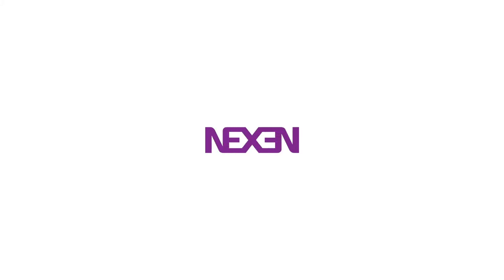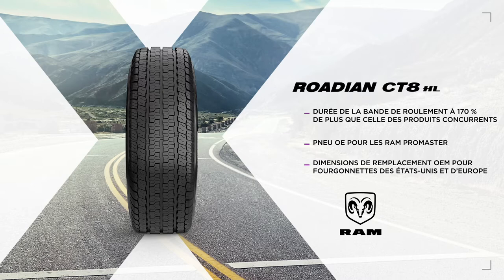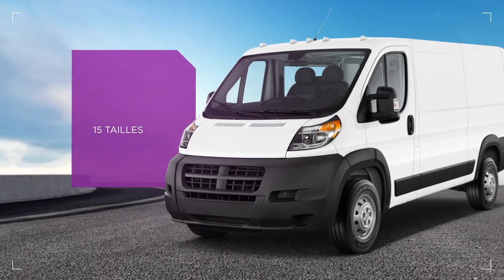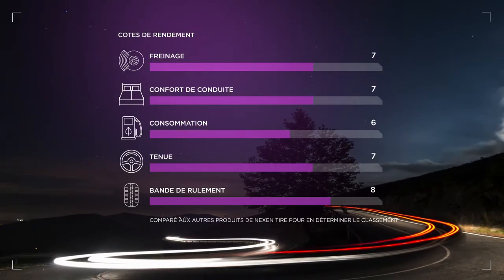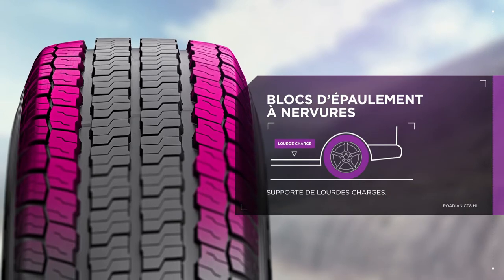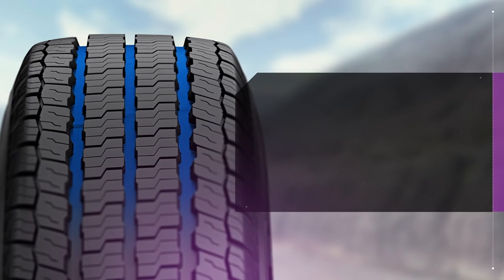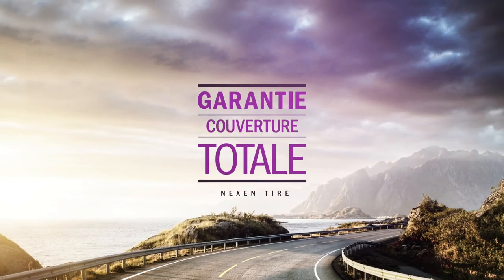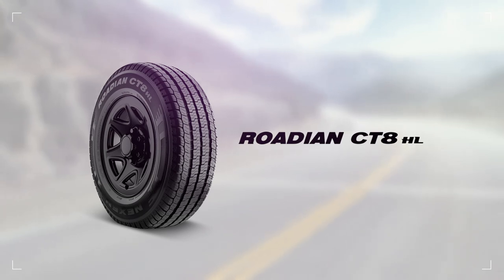ROADIAN CT8 HL - Français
Le Roadian CT8 HL maintient un equilibre optimal de rigidite en incluant une rainure transversale de demi-profondeur dans le bloc central. De plus, la forme carree des alveoles de la bande de roulement previent les contraintes, ce qui ameliore la durabilite et la duree de vie de la bande de roulement.